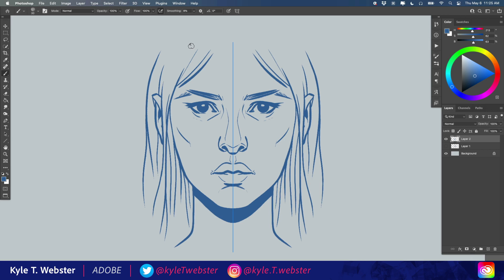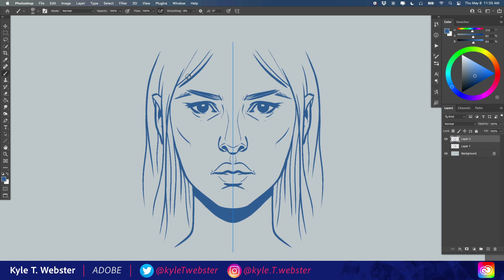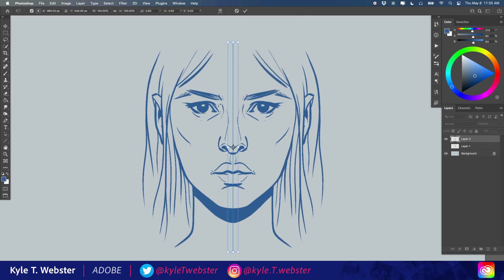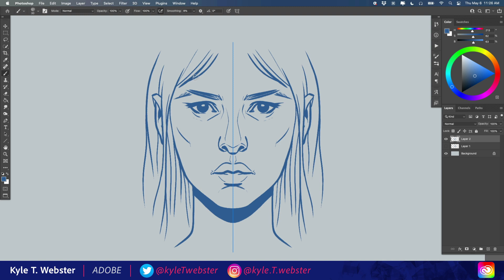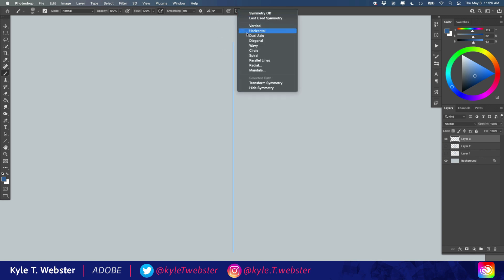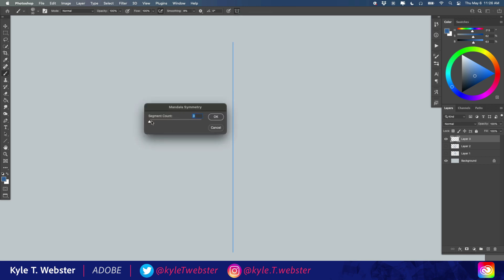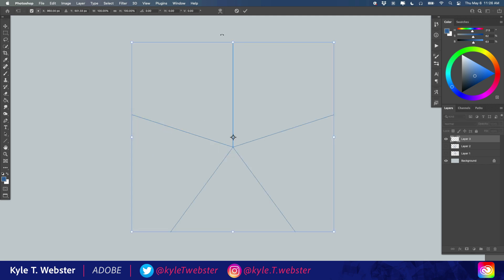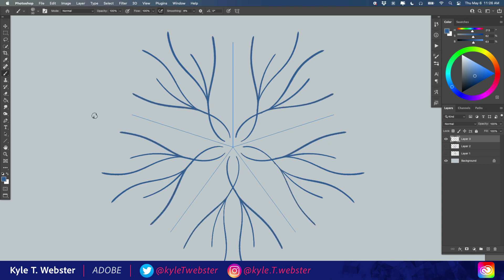Draw Faster & With Precision Using Photoshop's Symmetry Mode!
The Symmetry Modes in Photoshop are quite powerful and not enough artists are taking advantage of them. Check out how they work in this video!